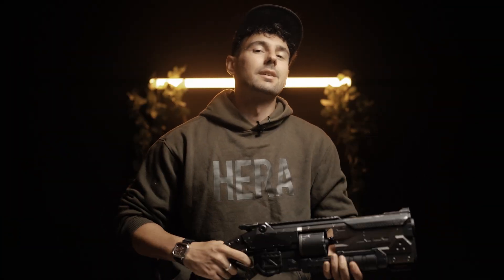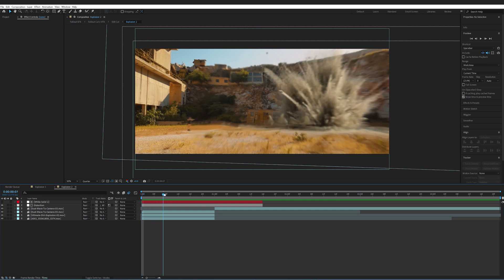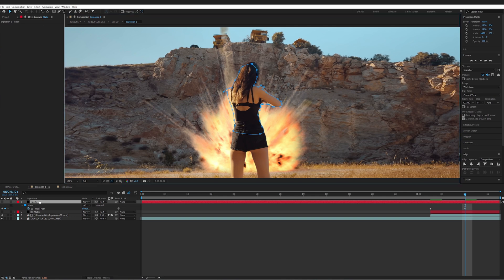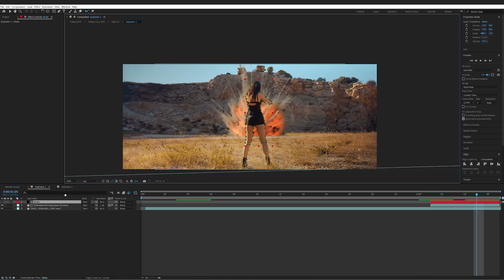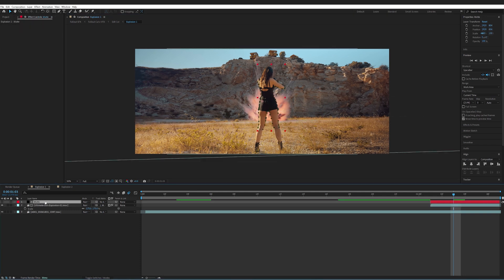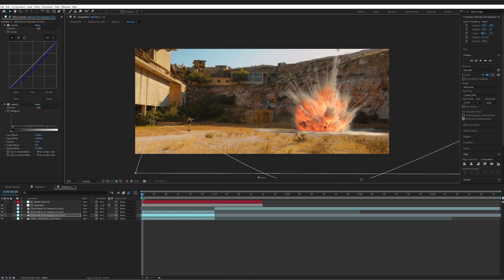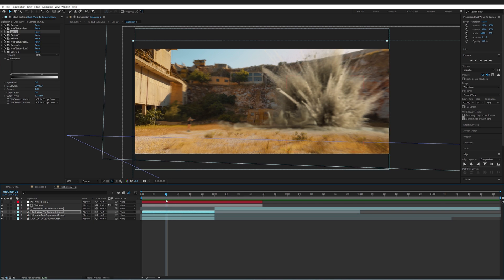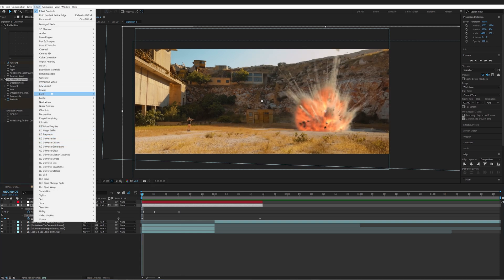AFTER EFFECTS DIRT EXPLOSION TUTORIAL!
Hey guys! In this tutorial we will take a look at how to create an epic disrt explosion with a dust shockwave using after effects .